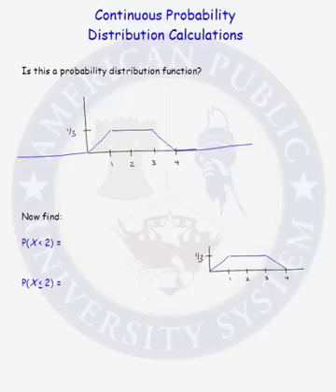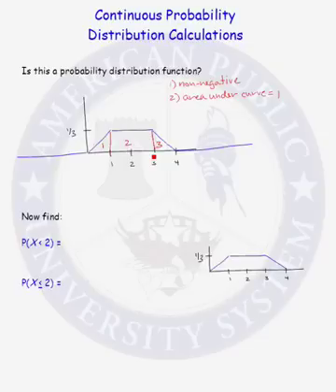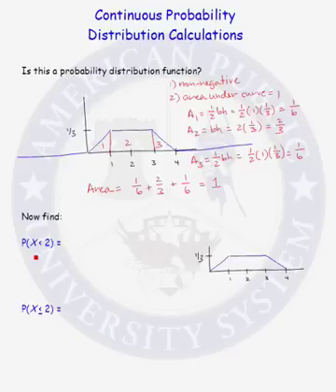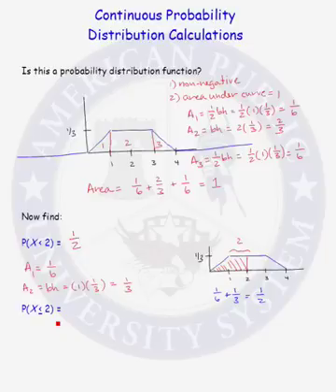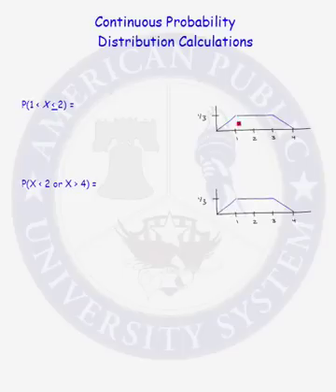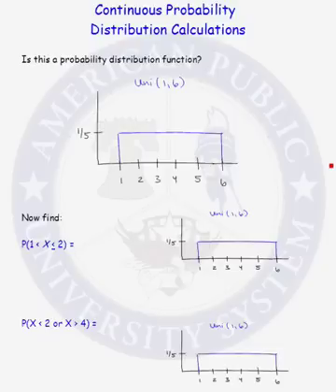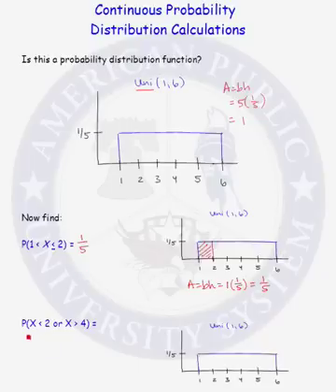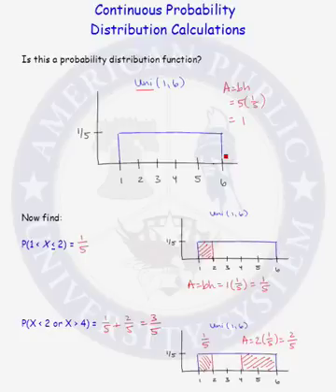Continuous Probability Distribution Calculations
Learn how to calculate continuous probability distributions.